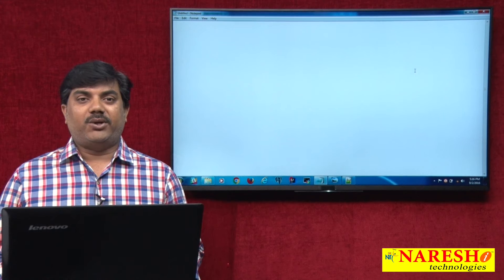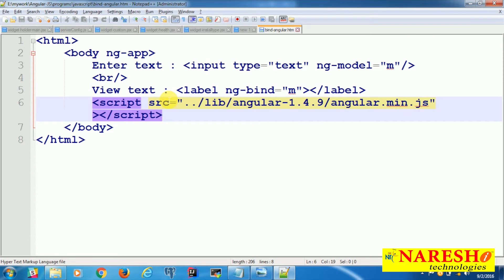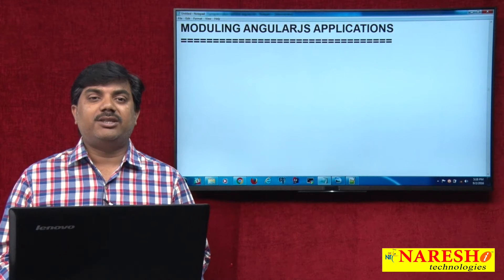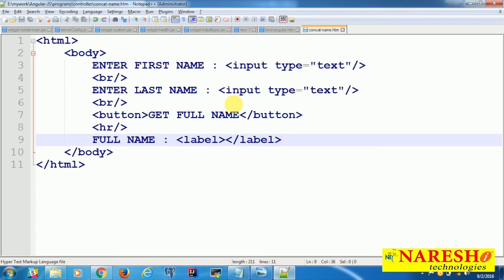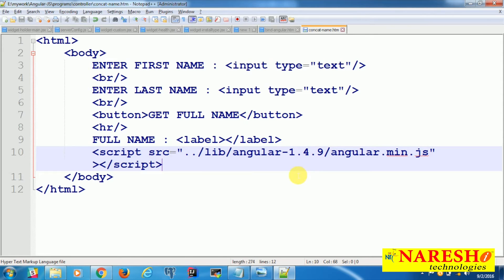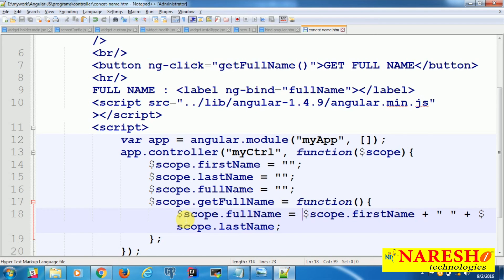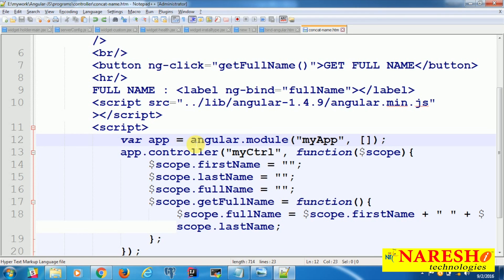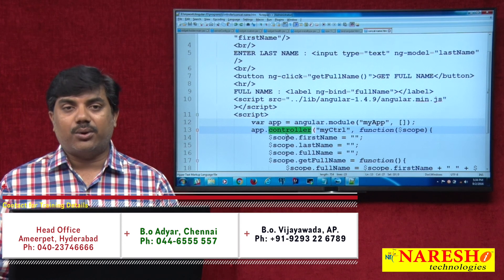AngularJS Tutorial - Modeling AngularJS Applications | AngularJS Tutorial for Beginners